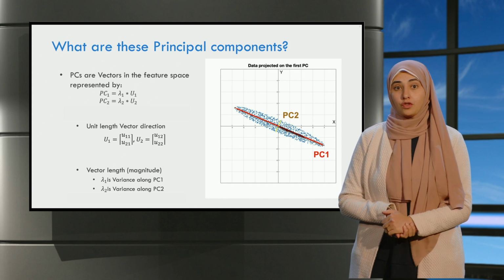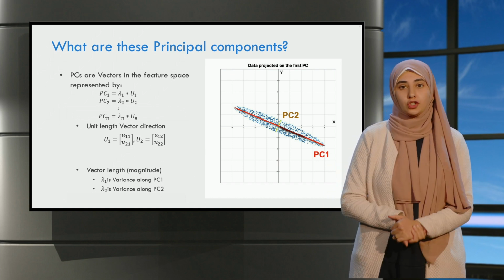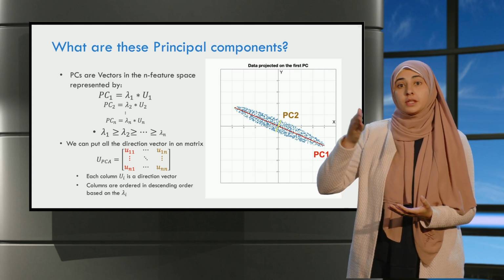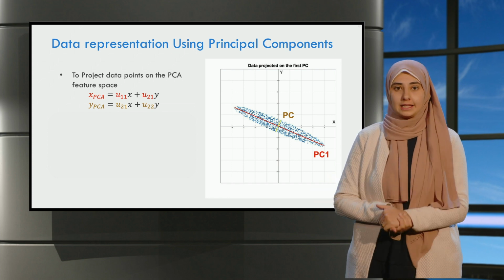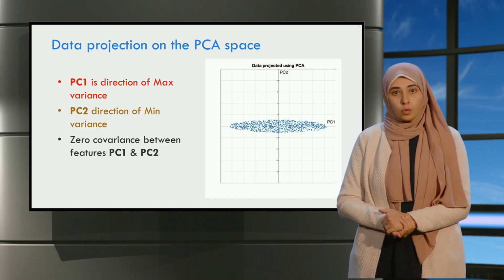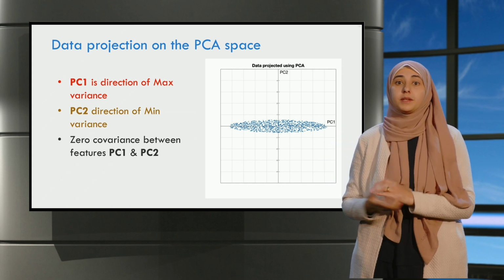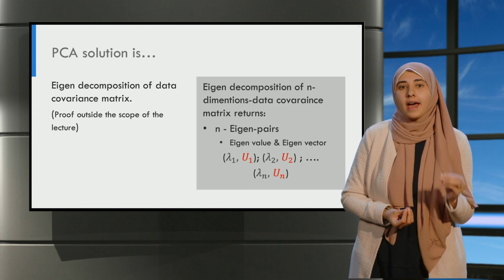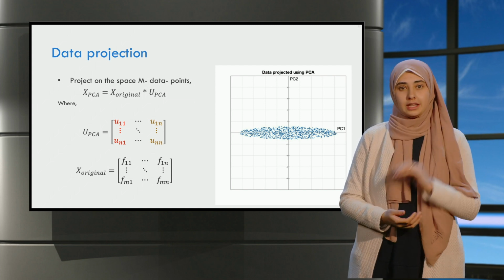AIfE6x_2023_Week_3_4_Principal_Component_Analysis_Mathematically-video